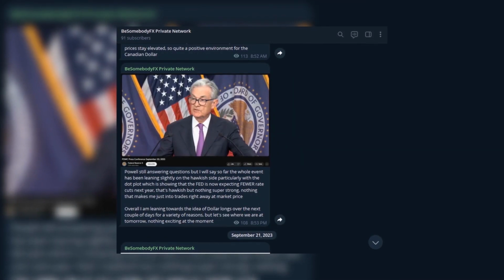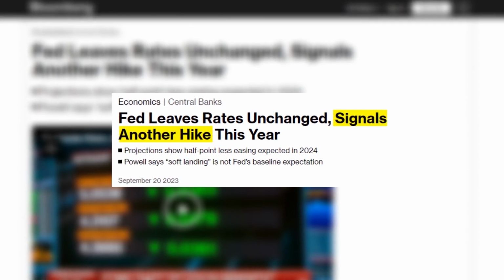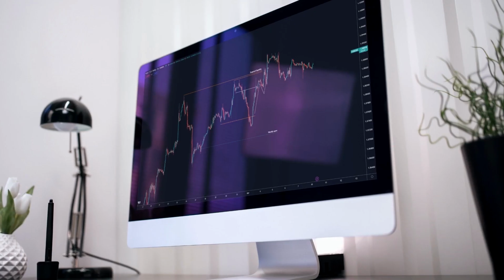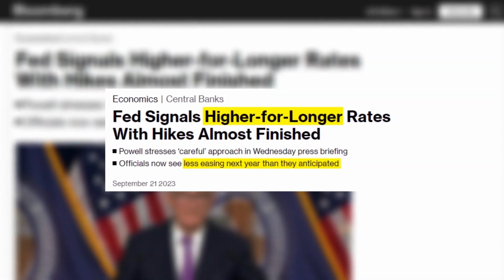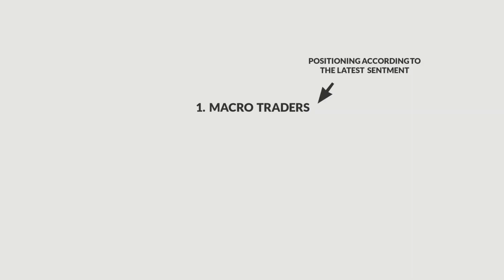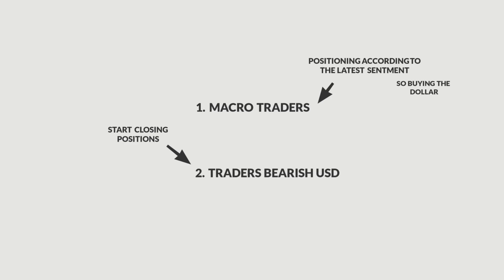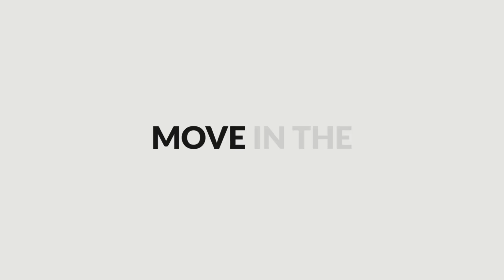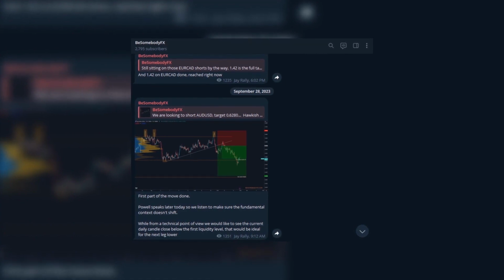Fundamental Trading in Forex | A Real and Effective Approach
You know those FOMC meetings where the FED decides whether to raise or lower interest rates, and then Powell, the FED chair, talks to the press and answers their questions?

Yes, those.

Boring, right?

NO.

That's part of fundamental analysis in Forex trading so in this video I will show you a real trade example based around an FOMC rate decision.

You will see the real charts, data, and analysis.

That way you can see how you can apply fundamentals in Forex in a simple and effective way.

And no, you don’t need to be a genius. You just need to understand the basics of how the macro context affects the market and how to use it to your advantage.

Sounds good?

It sure does.

Content of the video:

00:00 FOMC trade example

02:16 Analyzing the fundamental flows

04:06 The key to understand fundamentals

05:42 What makes high quality fundamental analysis